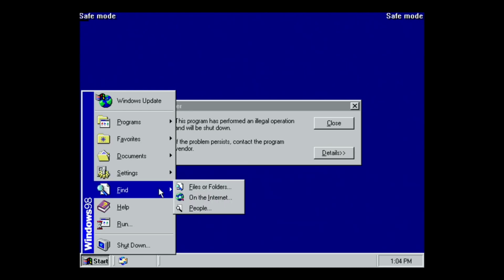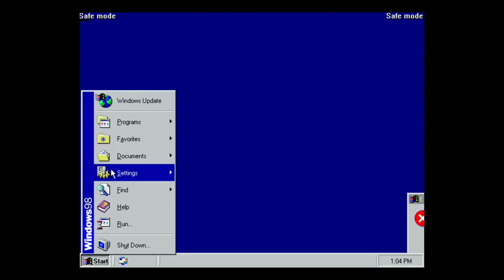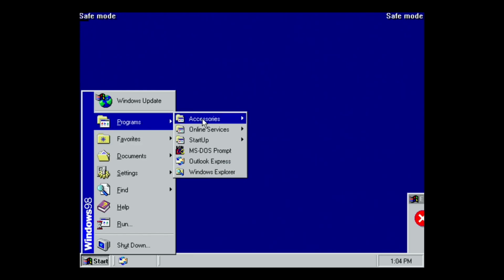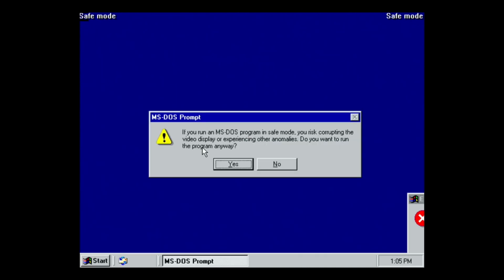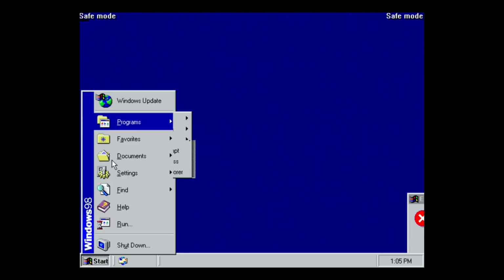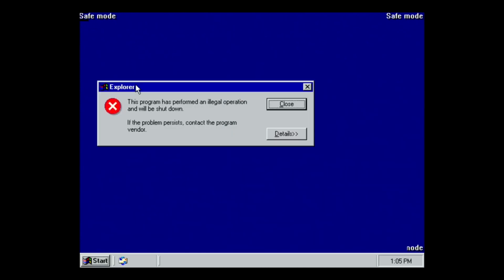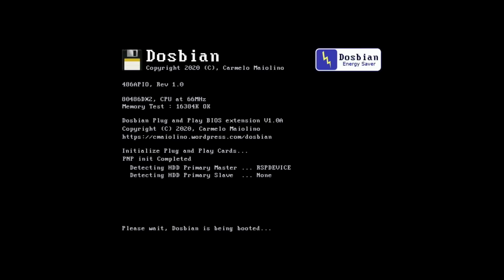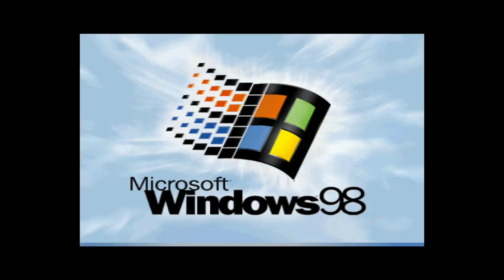Windows 98se Raspberry Pi 4. Dosbian 486DX. Progress Update.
I couldn’t find a win98se setup folder. I did have a Windows 98se iso file on my server. Writing the iso to an sd card with balena etcher converted the iso to files and folders which I used for this installation. I’m amazed it worked.

Check out Daniel Řepka’s YouTube channel. He has it working, even games are running.

Links I have been using from the Dosbian blog.
* The Definitive Guide on installing Windows 95 on Raspberry Pi 3B/4B by Daniel Řepka
* Guide and drivers: Installing Windows 95 on Raspberry Pi 3B/4B by Daniel Řepka
* How to install Windows 98 on Raspberry Pi 4B by Daniel Řepka
* List of games running smoothly on Dosbian 1.5 Rpi4 by Daniel Řepka